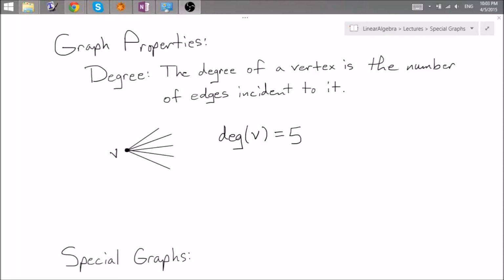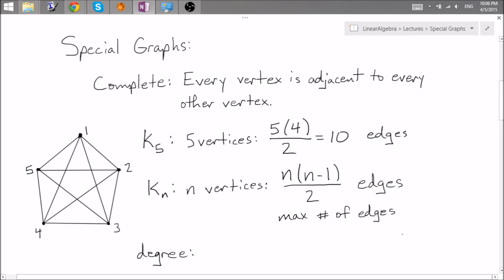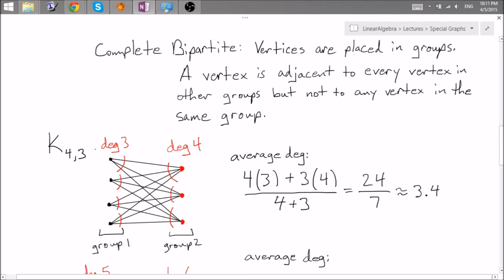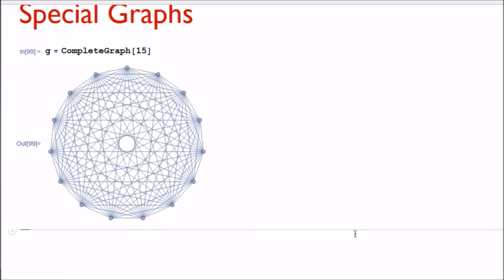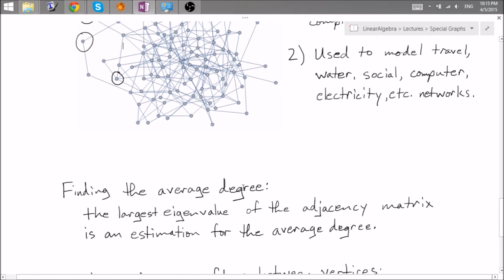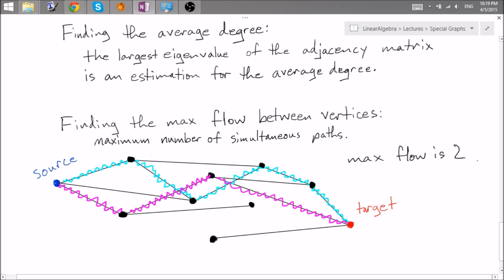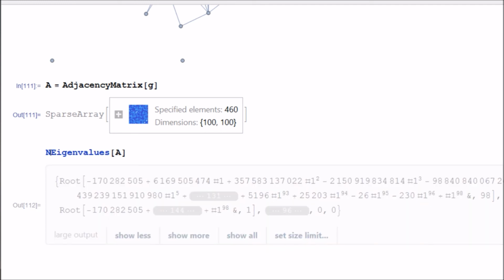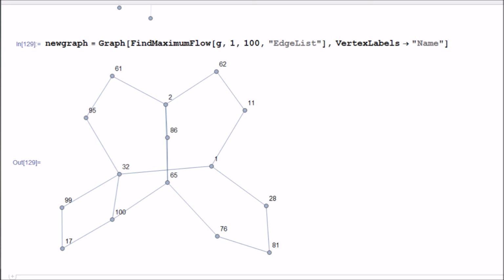Mathematica: Special Graphs and Networks